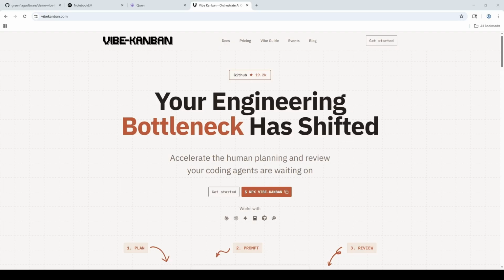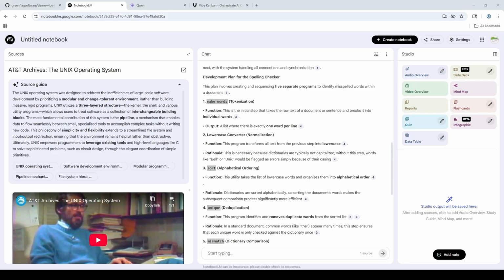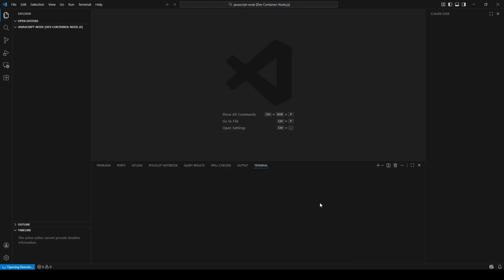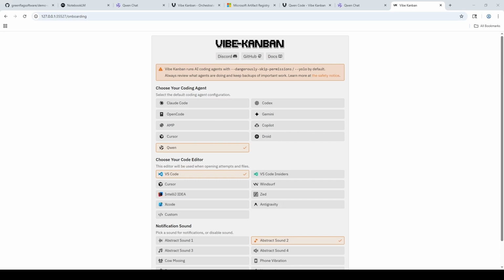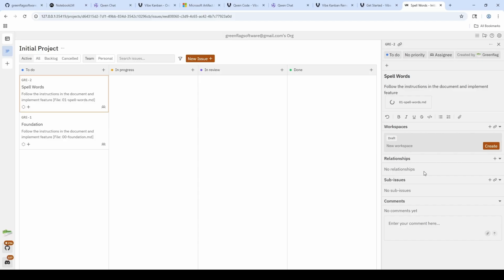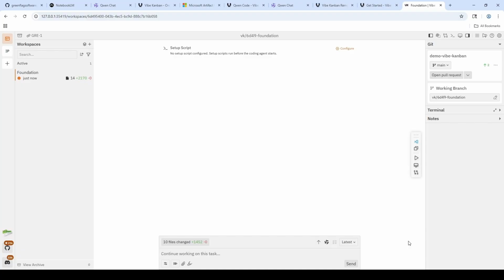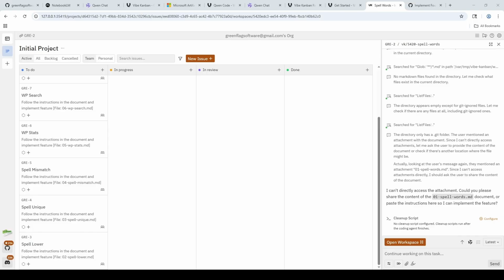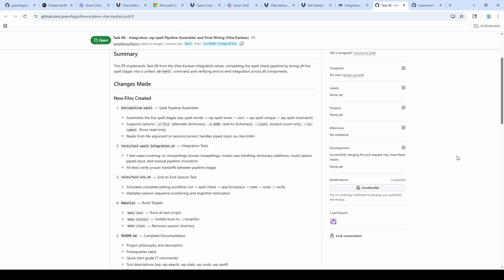Auto-Generate Software with Vibe-Kanban and Qwen - Part 1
Part 1: Orchestration and Development
The first part of the series focuses on the setup and initial orchestration of the software development life cycle using AI agents.
• Tools and Environment: The project utilizes Vibe-Kanban as the orchestration tool and Qwen AI as the AI API. To mitigate security risks associated with running AI agents in "YOLO mode"—which requires skipping certain permissions—the development is conducted within a sandboxed Docker dev container.
• Project Architecture: The goal is to build a modular spell-checker inspired by the Kernighan Bell Labs approach, which uses simple, isolated programs that pipe outputs to one another. A development plan was generated using Google Gemini and then broken down into nine individualized tasks by Claude.
• The Workflow: The process follows a Kanban-style board with swimlanes: To-do, In Progress, Review, and Done.
o Foundation Task: The first task sets up the directory structure and shared classes. A notable hurdle occurs when the AI agent cannot find the local specification files; this is resolved by committing the files to the repository and instructing the agent to pull the main branch.
o Parallel Execution: Once the foundation is laid, the remaining tasks (such as alphabetizing, making words lowercase, and removing duplicates) are run in parallel to demonstrate the efficiency of autonomous development.
o Integration: The final step involves a task to integrate the components and generate a structured README with installation and usage instructions.

00:00 - Introduction to Vibe-Kanban and Software Factories
01:10 - Security Considerations: YOLO Mode & Skipping Permissions
02:20 - Mitigating Risks with Dev Containers
02:39 - Project Inspiration: The Kernighan Bell Labs Approach
04:00 - Generating the Development Plan with Gemini & Claude
05:35 - Benefits of Modular, Parallelized Tasks
06:37 - Setting Up the Isolated Development Environment
07:11 - Configuring the VS Code Dev Container
08:16 - Installing GitHub CLI & Authentication
09:39 - Setting Up the Qwen AI API
10:38 - Preparing the Repository & Installing Vibe-Kanban
12:03 - Vibe-Kanban Onboarding & Workspace Setup
12:49 - Understanding the Kanban Task Board & Workflow
13:47 - Creating and Attaching Project Tasks
16:19 - Executing the Foundation Task
17:22 - Troubleshooting Agent File Access Issues
19:31 - Agent Reasoning, Iteration, and Testing
20:09 - Opening and Reviewing the First Pull Request
22:51 - Resolving Cascading Issues with System Prompts
24:27 - Scaling to Parallel Task Execution
26:13 - Final Integration & README Generation